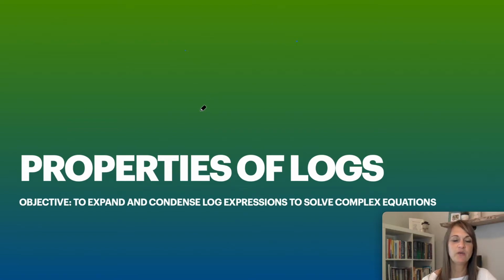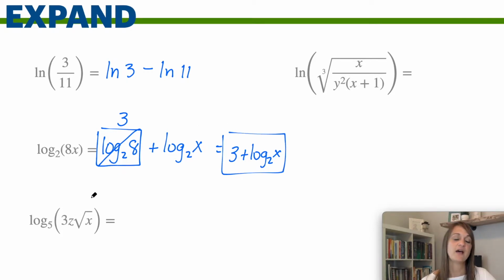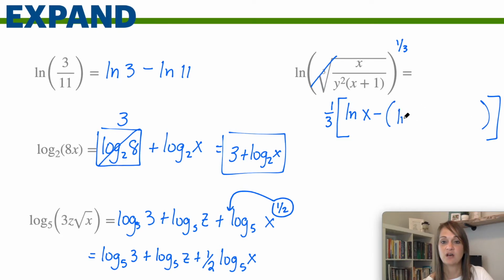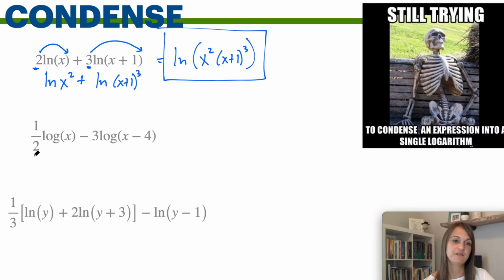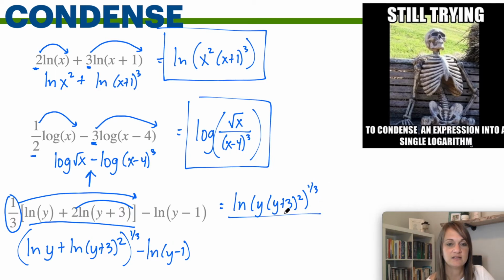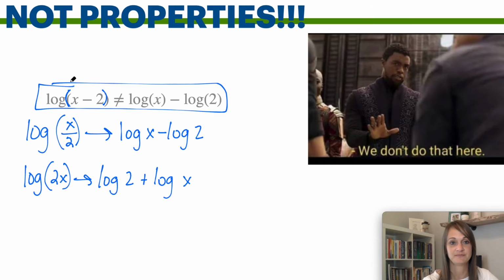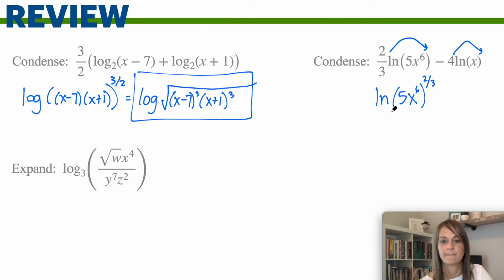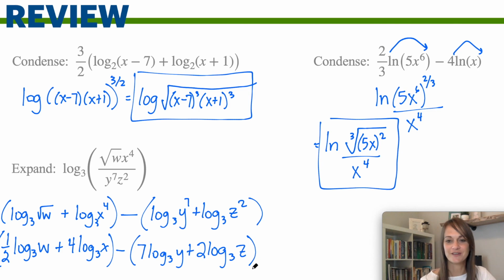Properties of Logs